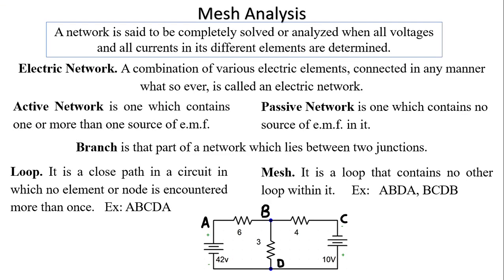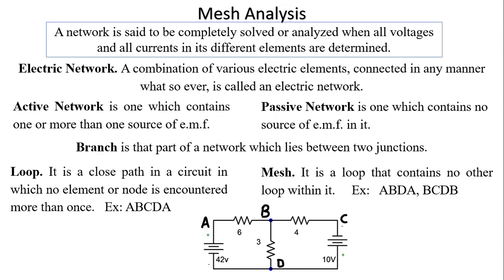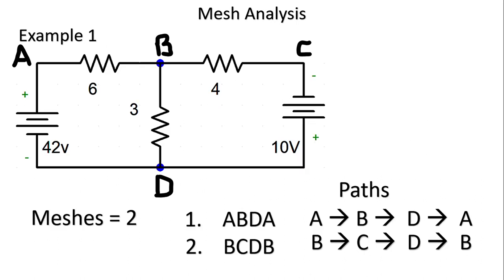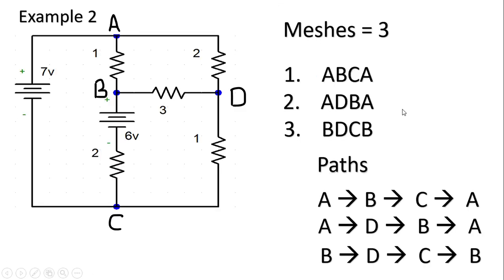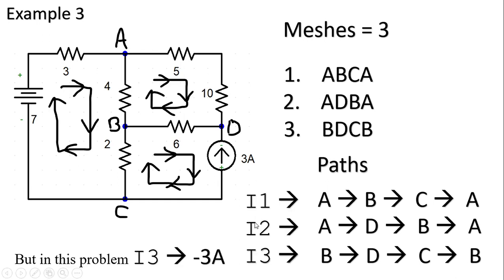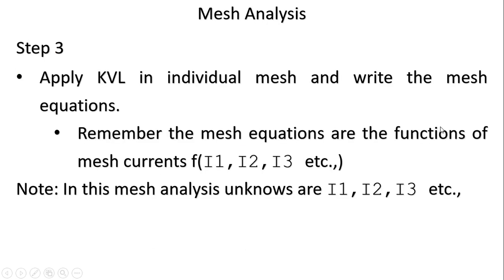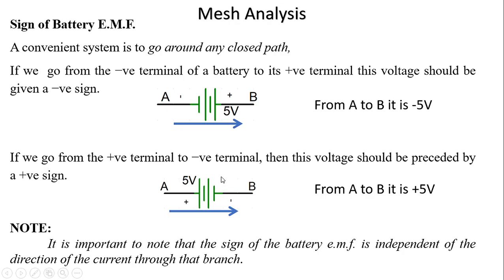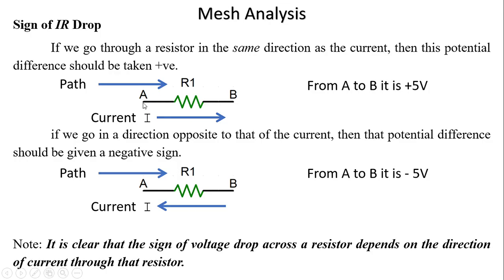Mesh Analysis Part1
Mesh Analysis Video Part1